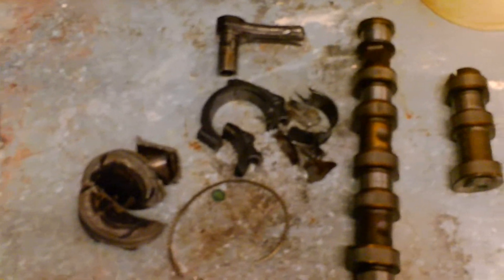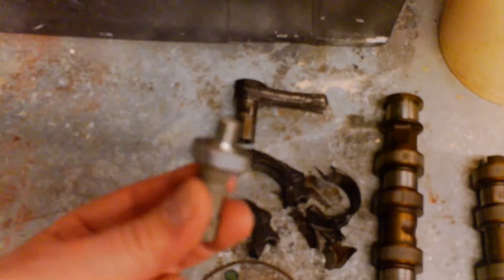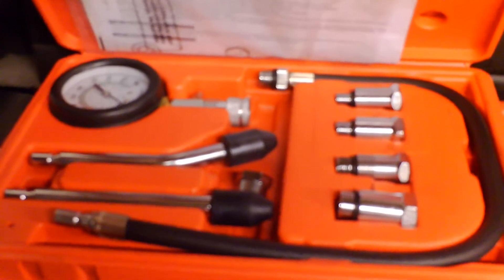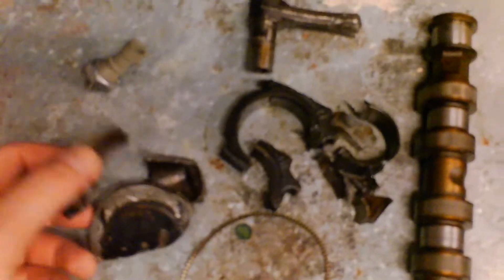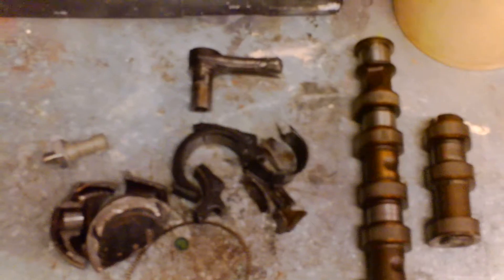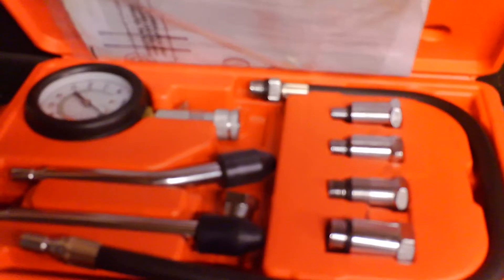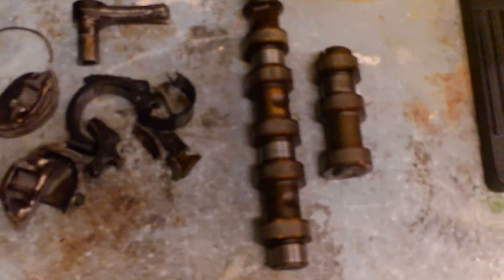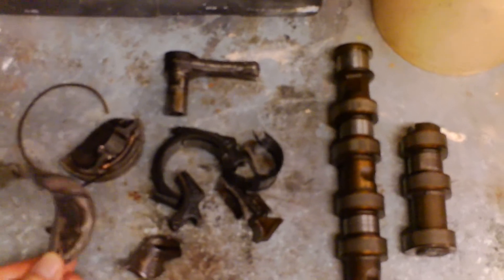Vauxhall Opel Corsa C low oil pressure destroyed my engine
Here is a short video, explaining why you should take the oil pressure light seriously and do the right diagnoses. Don't just rush out and buy a new switch.